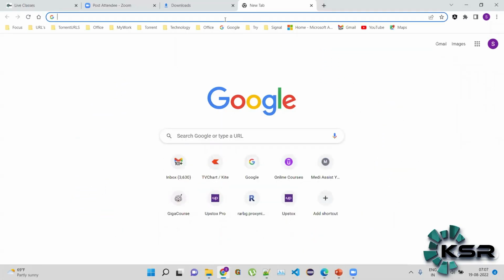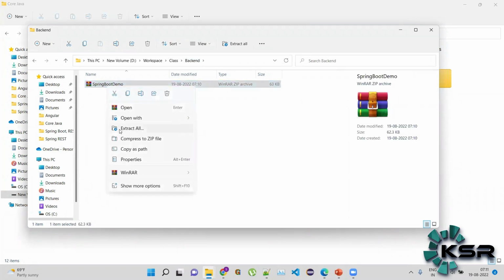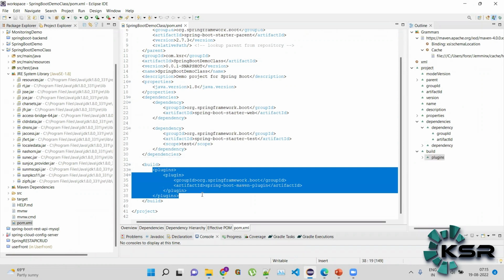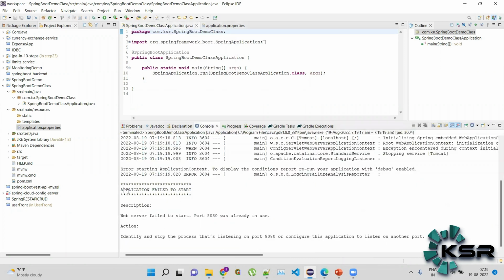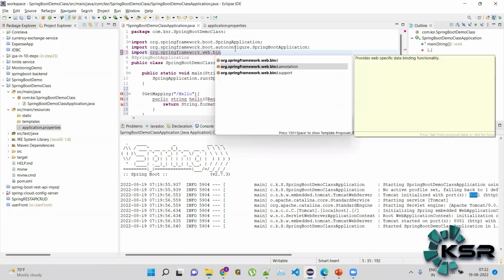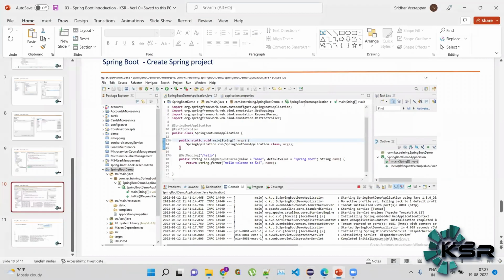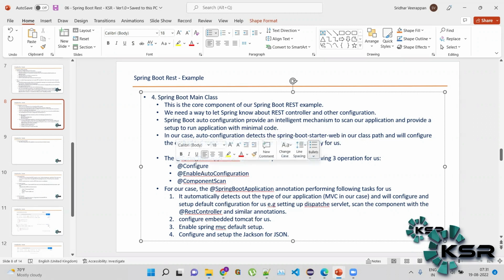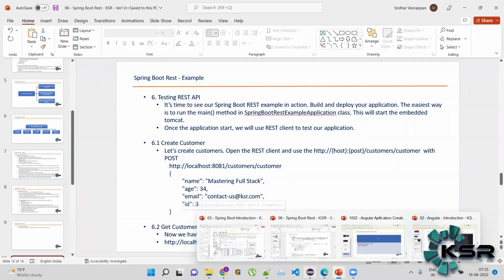Getting Started with Spring Boot Application | Full Stack Java Developer Course | KSR Datavizon